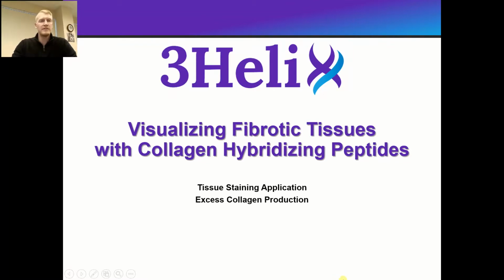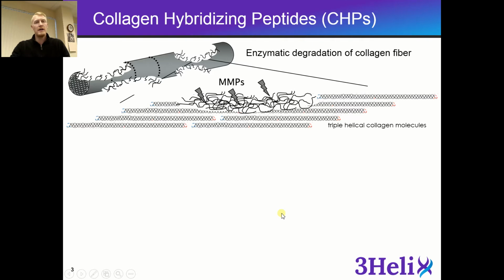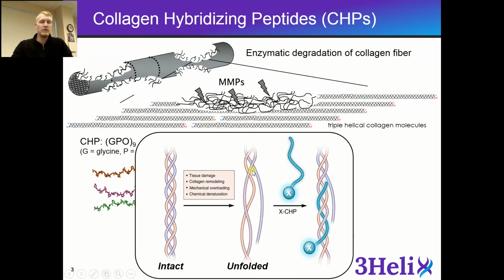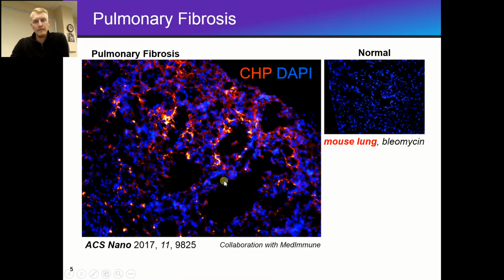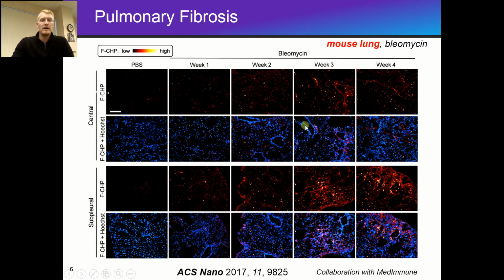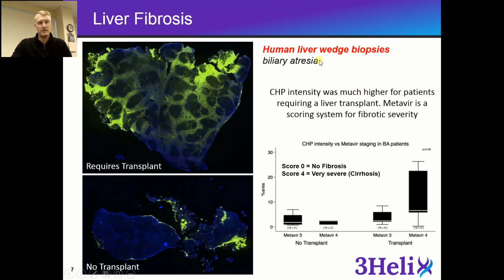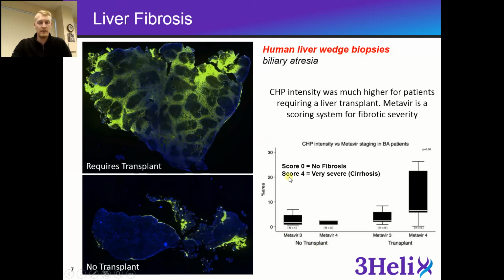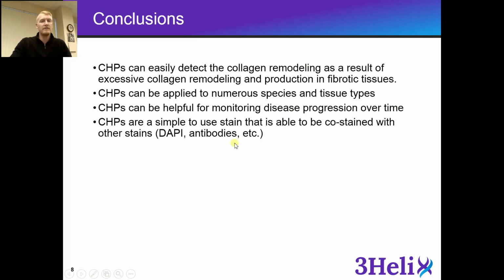3Helix - Fibrotic Tissue Staining with CHP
Collagen hybridizing peptides allow for visualization of fibrotic tissue or any tissues with an increase of collagen turnover.